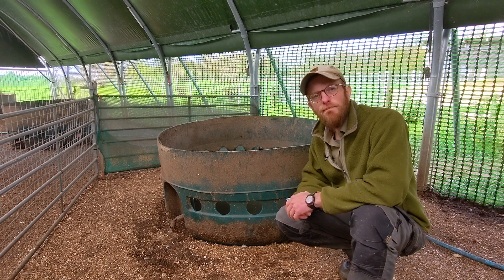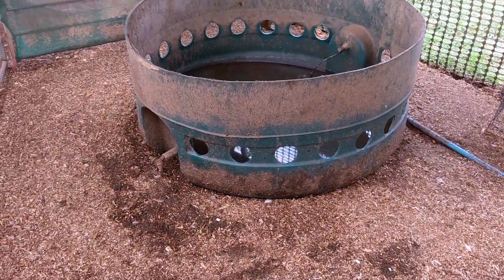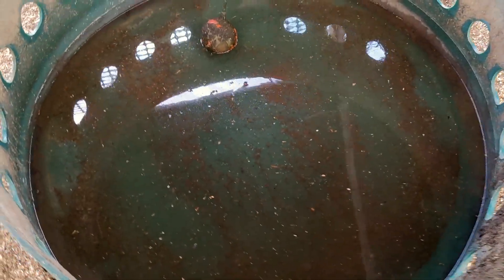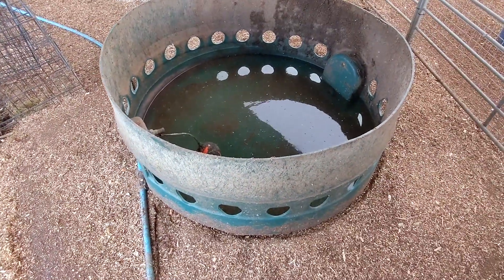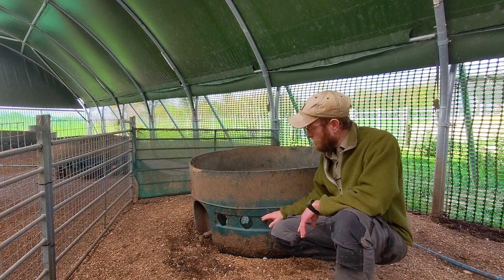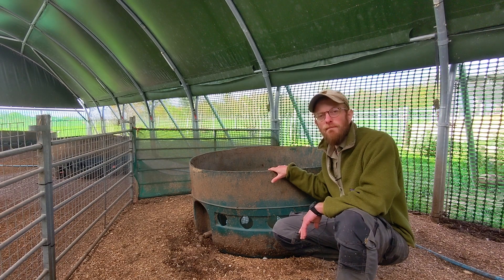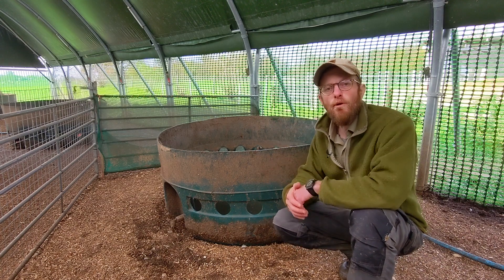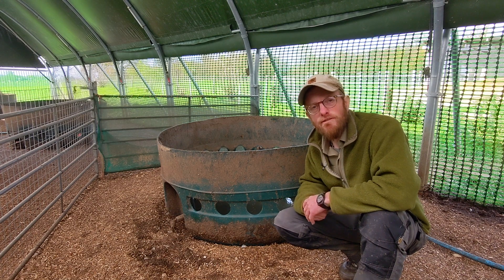The best duck drinker you can't buy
In this video we discuss the home made drinkers that we use for our ducks on the farm.

DUCK GEAR:
A lot of people ask where to get the duck equipment and feed that we use. Below are links to some of those products.

DUCK DRINKERS:
If you don't have access to an oil tank and want to purchase a good quality long lasting drinker designed for fewer ducks then we recommend these ones

DUCK PONDS:
A lot of people ask us where we get the duck paddle pools from. This is the exact brand we use.

DUCK FEEDERS:

DUCK FEED:
Growers Pellets (after 2 wks old)
Layers Pellets (at about 17 weeks)
Brewers Yeast (Niacin B3 supplement)